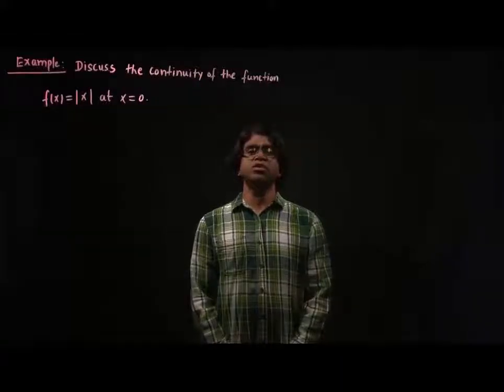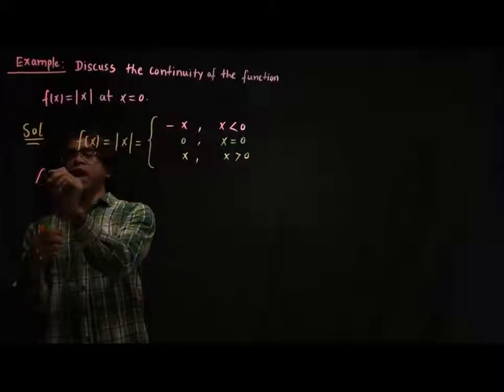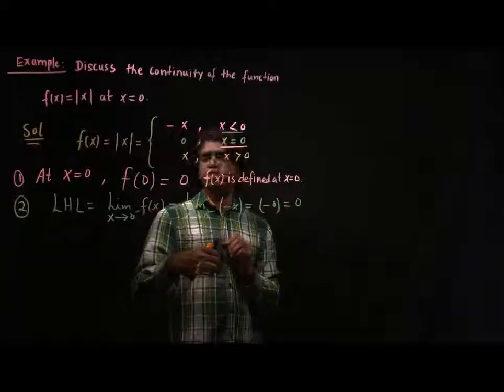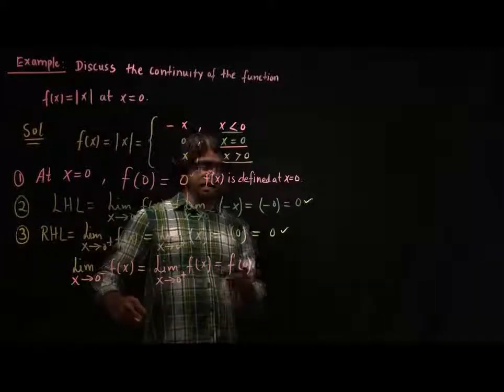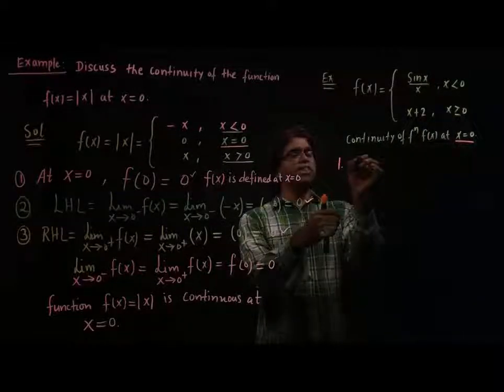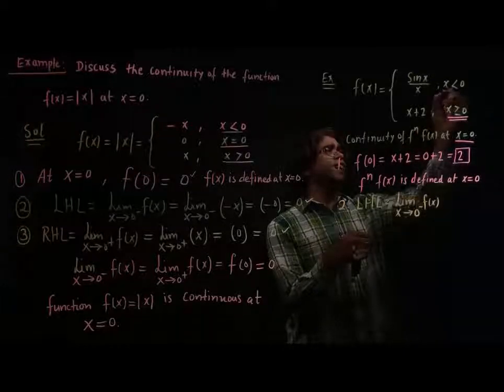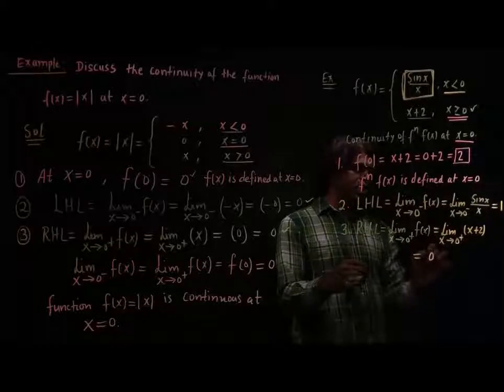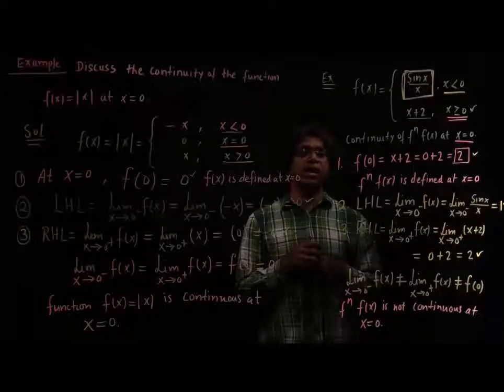Continuity of the Function Example 1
Continuity of the Function Example, How to find the continuity of the function, Example of Continuity of the Function, Continuity function Tutorial,